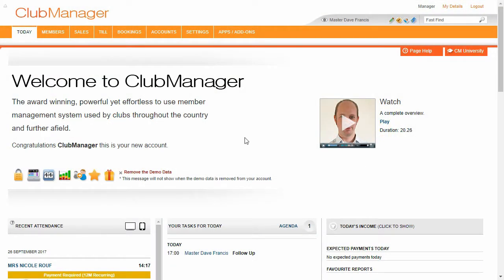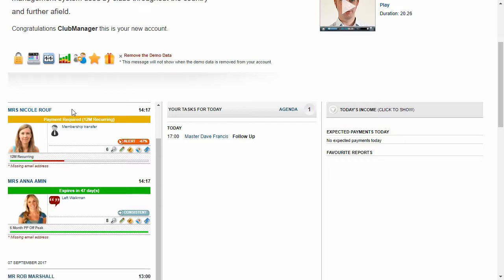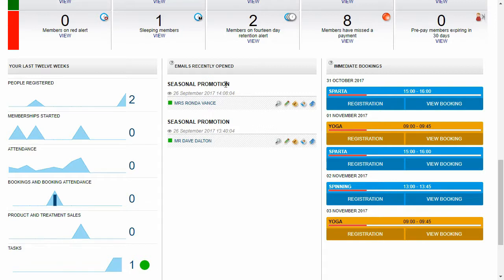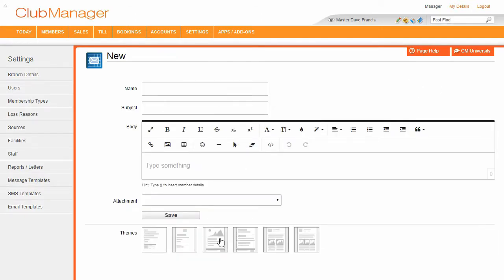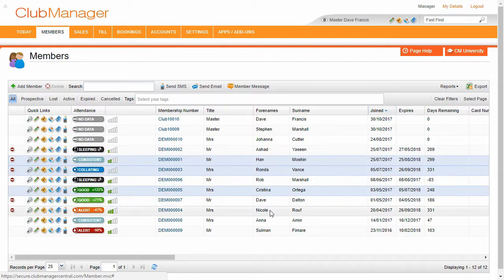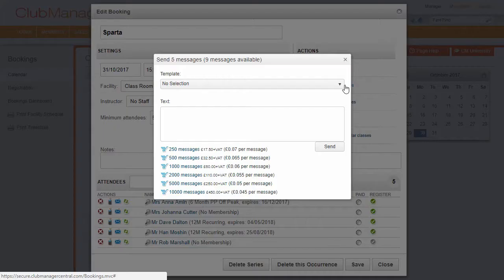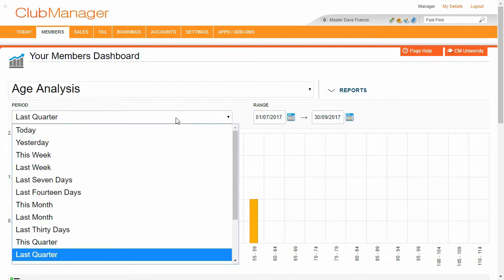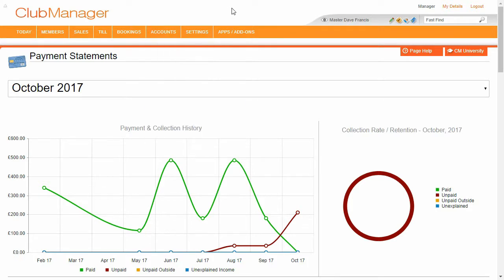Quick overview of ClubManager Plus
In this video Brett gives you a quick and dirty overview of ClubManager.

ClubManager is an award-winning member relationship management software system used by businesses throughout the world. With offices in four countries ClubManager is used to manage over 1.4 million members globally. Our goal is to make ClubManager a seamless joy to use, feature rich and a positive factor in the growth of our customers' businesses.

It's this philosophy that's made ClubManager one of the fastest growing member management systems on the planet.

ClubManager is chosen by gyms, martial arts clubs, dance schools, PTs, coaches, instructors, subscription box businesses, private member clubs and many more.